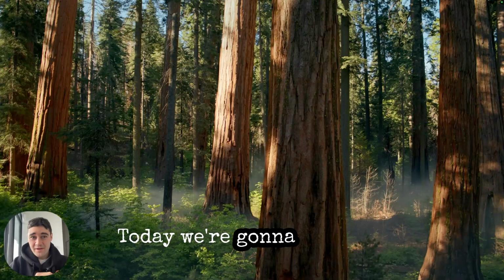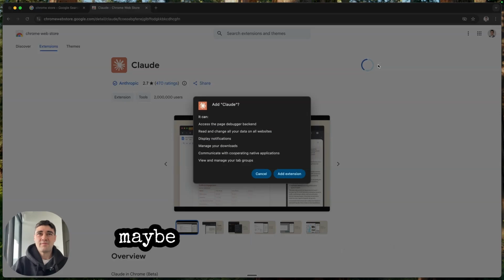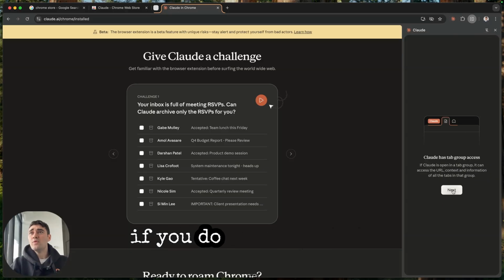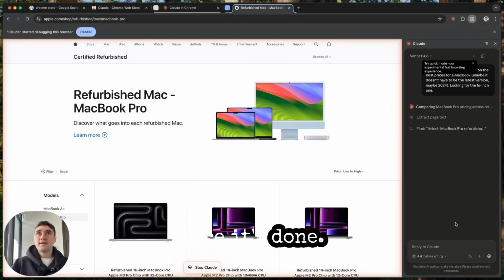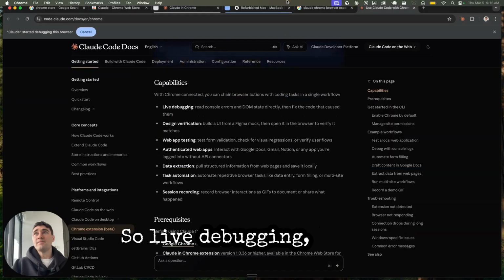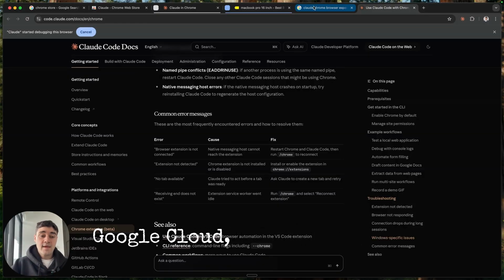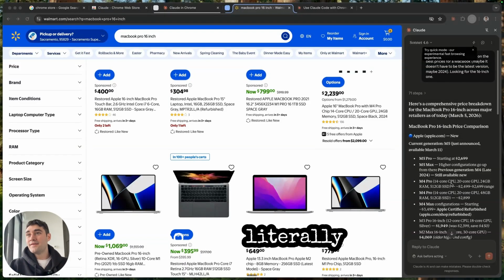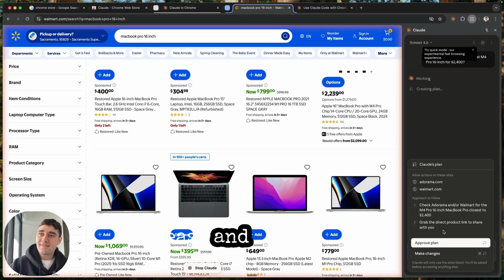Using the Claude Chrome Browser Tool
This is a video about Using the Claude Chrome Browser Tool

00:00 Claude in Chrome Intro
00:19 Install the Extension
00:42 Beta Risks and Pinning
01:00 MacBook Price Research Demo
01:34 Docs and Automation Features
02:17 More Use Cases and Safety
02:59 Results and Link Request
03:27 Subscribe and Feedback
03:47 Web Search Surprise and Wrap